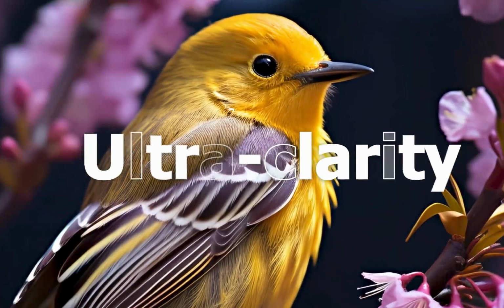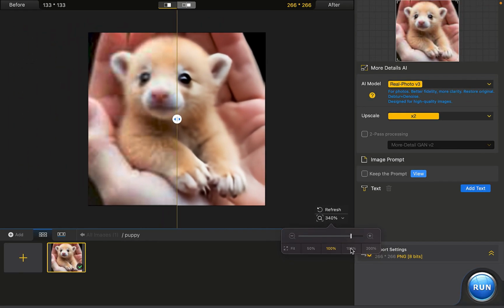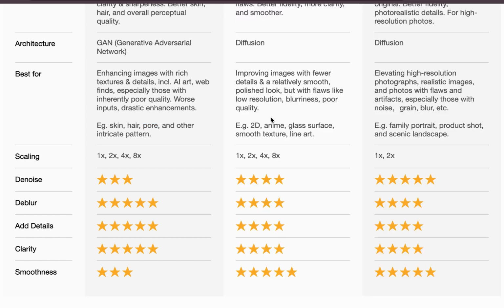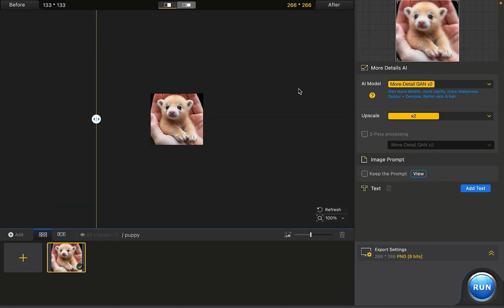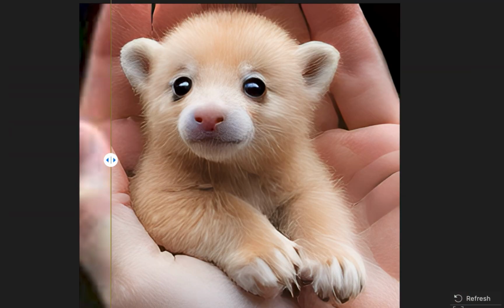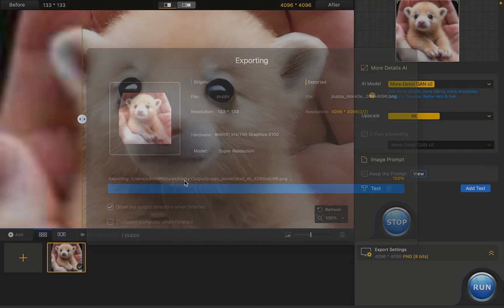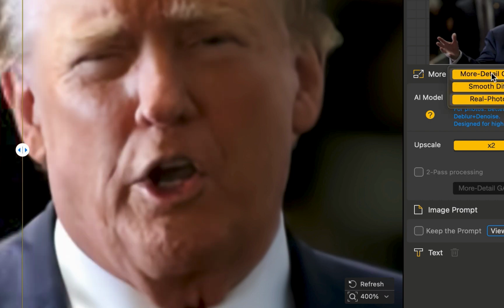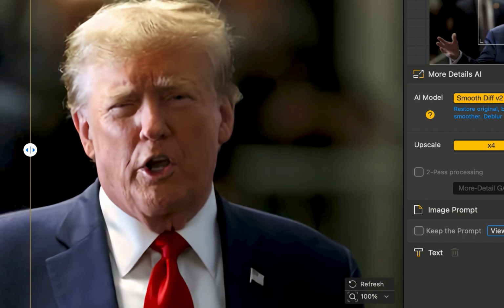I Restored Old Photos with AI Upscaler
In this video, you'll discover how to bring old Images Back to Life using Image Upscaler.
I will show you how to restore damaged images for Free using Aiarty Image Enhancer, an ai image upscaler to restore old images and upscale images.

If you're a photographer, digital marketer, printable creator, or graphic designer you'll find this aiarty tutorial very helpful

▼ ▽ TIMESTAMP
00:00 - Intro
00:54 - Aiarty Image Enhancer
01:20 - aiarty image upscale
02:16 - Aiarty Image Enhancer Models
03:40 - The Gan model
05:06 - Upscale to 4k
5:43 - Export upscaled image
06:03 - Aiarty Models compared